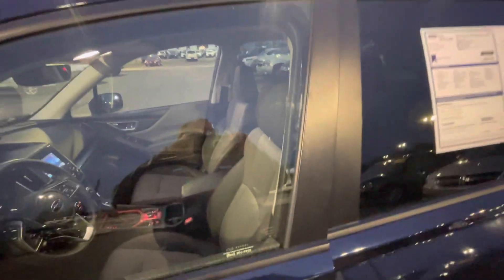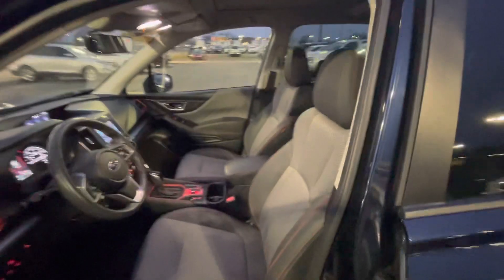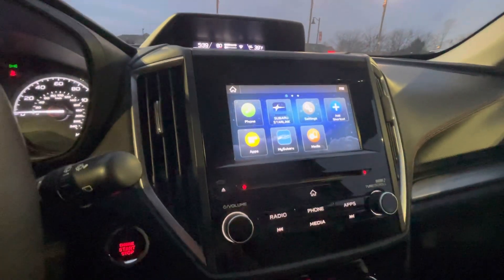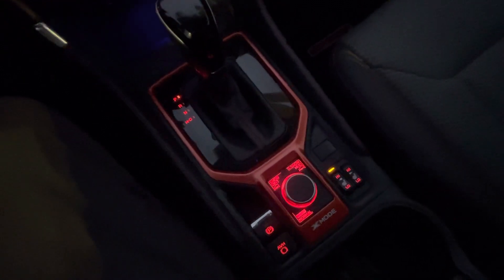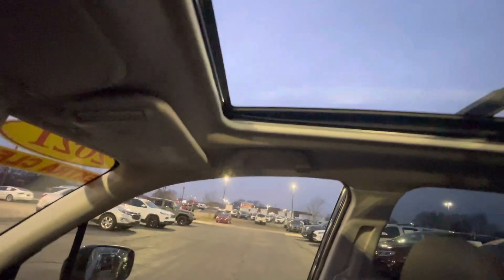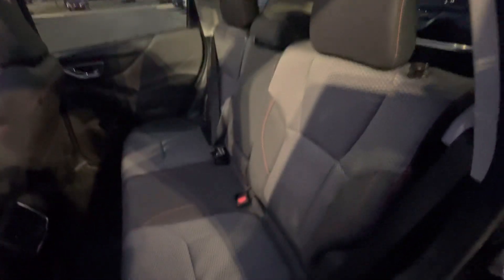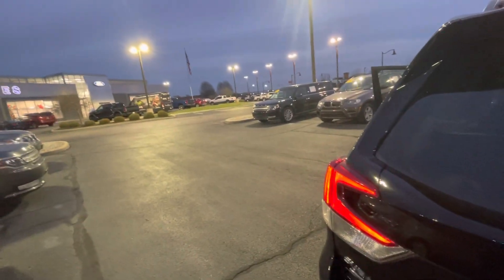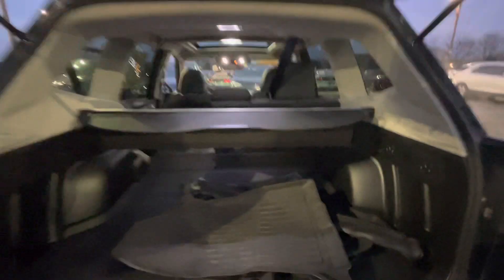2021 Subaru Forrester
G 1007a